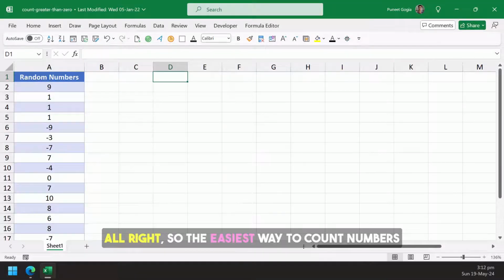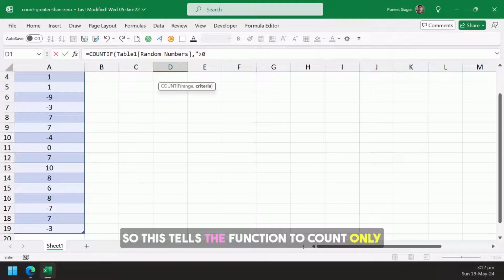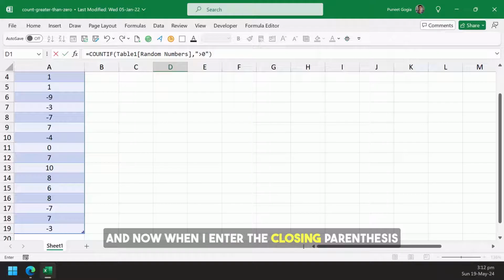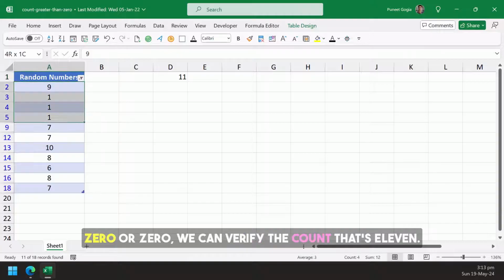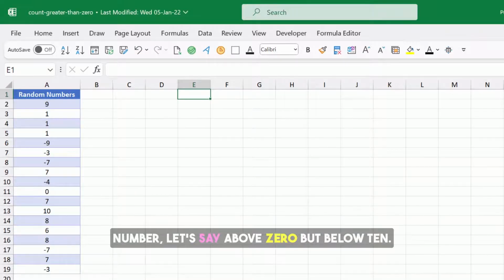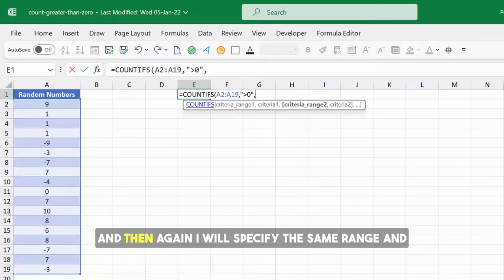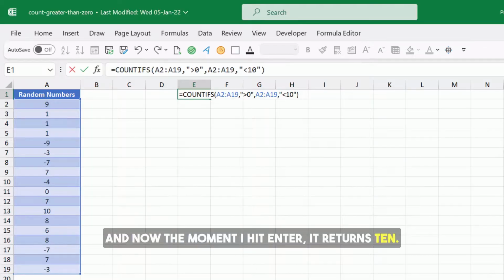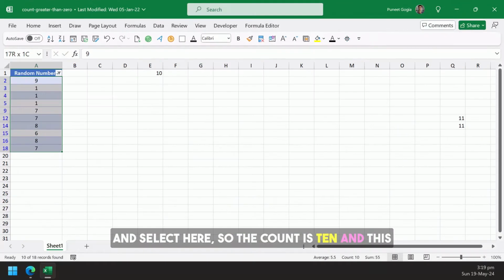COUNTIF Greater than 0 (Zero)